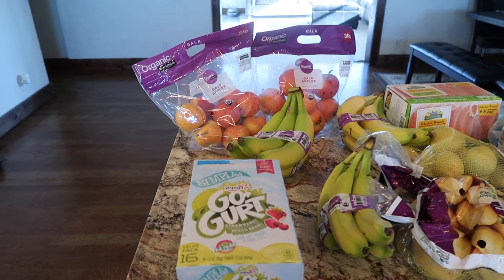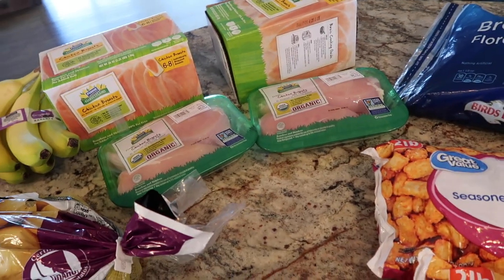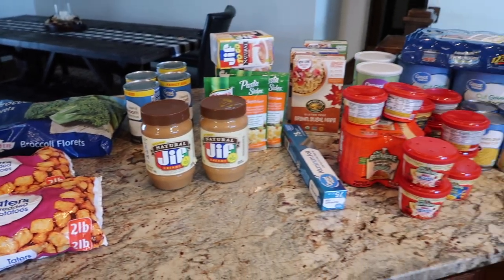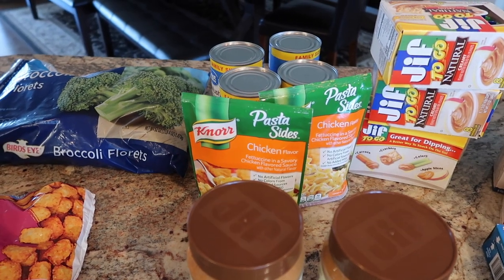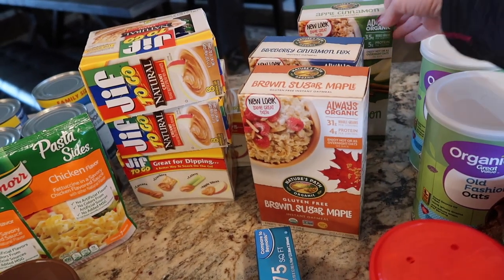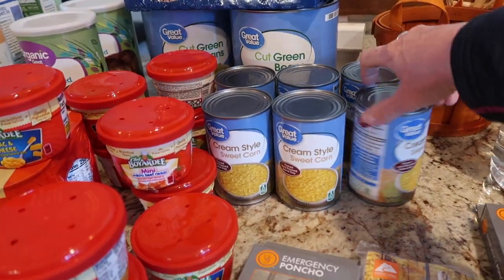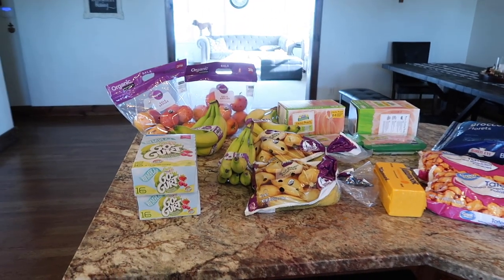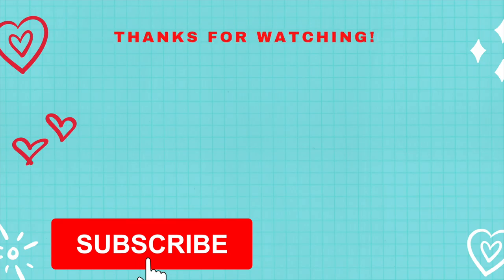Large Family Weekly Walmart Grocery Haul with "Prepper Pantry" Preps and "Bug Out Bag" Buys!!!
Large family grocery hail with Prepper pantry preps
and bug out bags preps!

We have been blessed with 7 beautiful babies that challenge and bless us daily! We are business owners and home school our children. We have been told many times over the past years that we should write a book about our family and our many adventures/challenges! We haven't been able to find time to do that so welcome to the next best thing. our YOUTUBE CHANNEL! We live on a handful of acres and enjoy gardening, raising chickens, and being grateful for wherever God leads us! Follow us along on this wonderful "ride"!! It is a busy, challenging, and sometimes chaotic life but is ultimately one of God's greatest blessings that we are immensely grateful for! In no way have we "figured it all out", but we are humbled to be able to share our experiences with others.

We are a Missouri family of 9 that loves documenting our family memories here on Youtube!
♥ Our channel consists of many different types of videos from family vlogs, homesteading, how-to, etc.  We also have 2 of the cutest dogs...a German Shepherd (Rocky)  and a Poodle (Cinnamon)!!
Our children:
Mitchell 26, Megan 22, Matthew 19, Myles 17, Marcus 15, Mason 13, Maxwell 10

 Filming equipment:
Canon GX7 Mark II
GoPro Hero 7
Canon M50